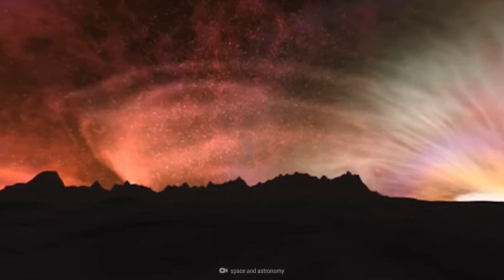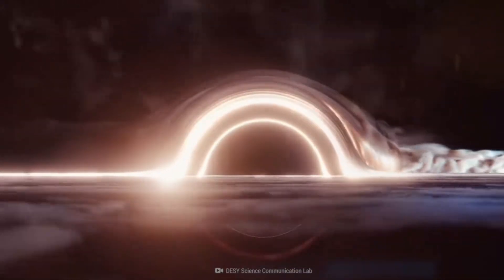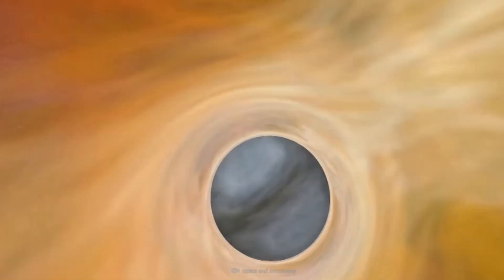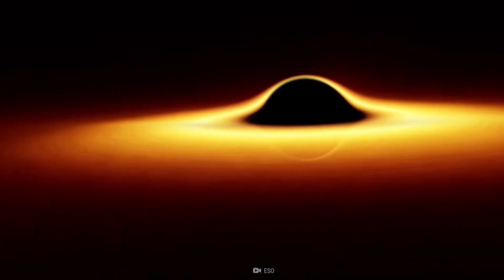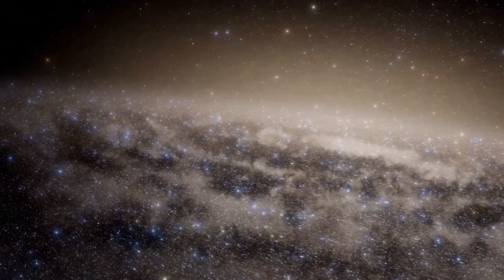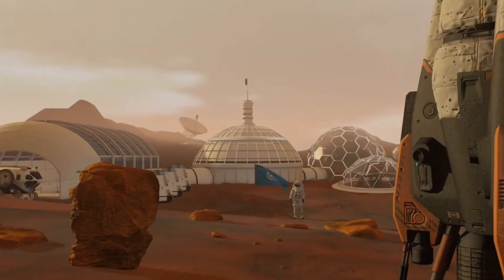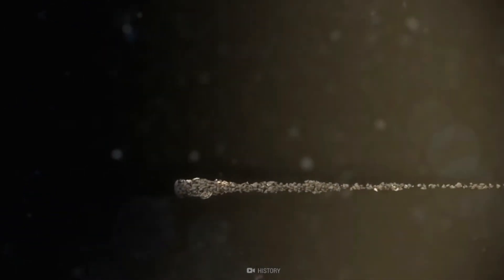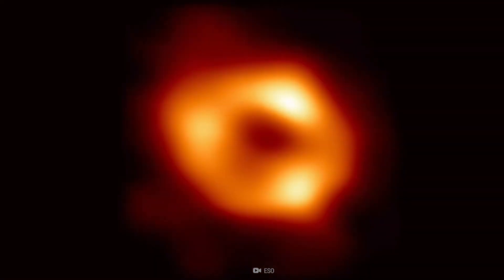The Most Massive Black Hole Is Coming for Earth – Here's What Happens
Black holes are some of the most powerful and mysterious objects in the Universe — and none are more terrifying than TON 618, a stupendously large black hole with over 66 billion times the mass of our Sun. What if this cosmic monster was heading straight for us?

In this video, we explore what makes black holes so deadly, how they form, and what would happen if TON 618 began a journey across the cosmos—straight toward our Solar System. From swallowing stars to ripping apart planets, you'll find out exactly what Earth’s final moments would look like under the unstoppable pull of this gravitational behemoth.

☄️ Along the way, we’ll dive into:

What black holes really are

Why TON 618 is the most massive one ever discovered

How it would destroy everything in its path — including us

The collision of two supermassive black holes at the heart of the galaxy

🧠 Bonus: Want to level up your brain before the black hole gets here?